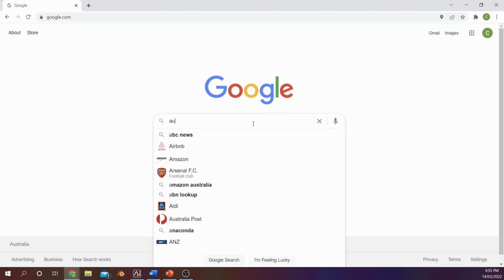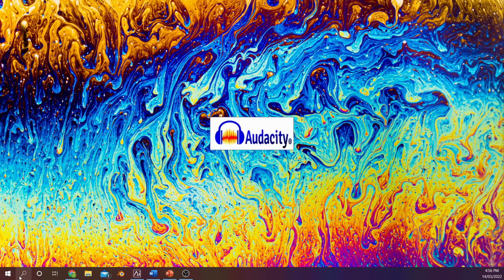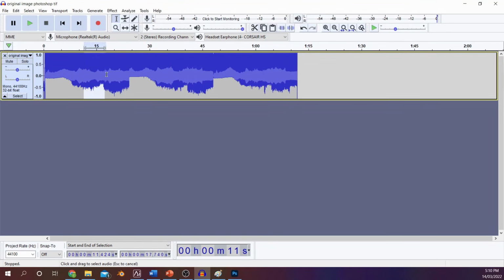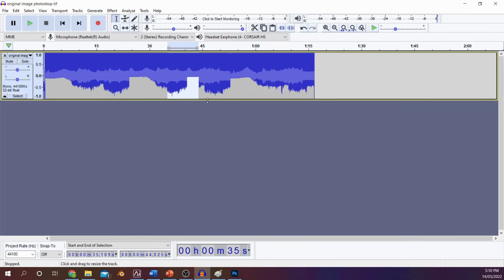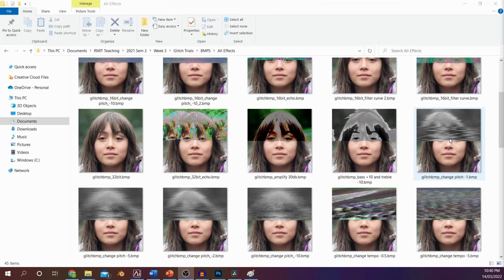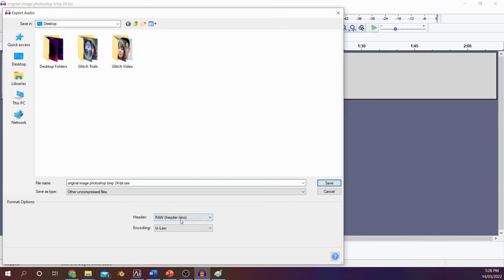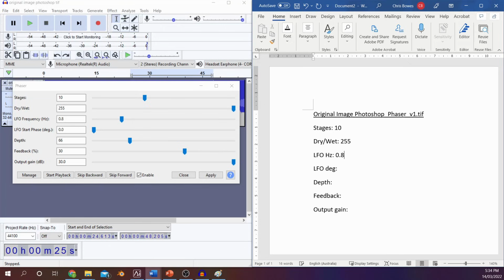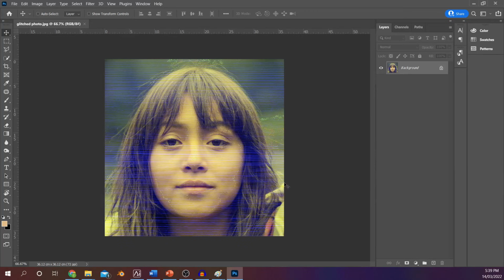Glitch Photography: The Ultimate Tutorial to Databending Photos with Audacity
In this tutorial we’ll go over all the steps to creating glitched photos by databending in Audacity. I’ll talk you through the steps for glitching with both bitmap and tif images, the kinds of manipulations you can do to the files, things to be careful of while you glitch and go over a bunch of other tips to help you start databend photographs.

Unlike creating glitch looking effects in programs like photoshop, this method results in true glitches where the underlying data in a photograph is altered by moving the data around or adding in Audacity’s audio effects. This process of changing the data of an image file is known as databending, which is a great way to try some abstract photography or glitch art. By effectively breaking the photo, new and exciting colours and patterns can be made with endless possibilities for creative exploration.